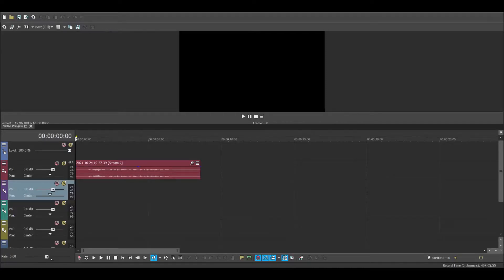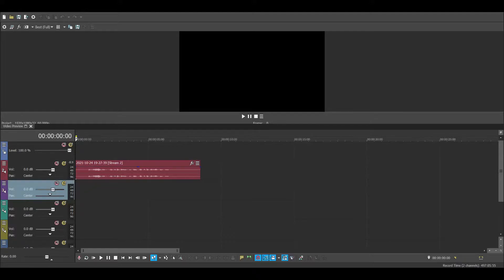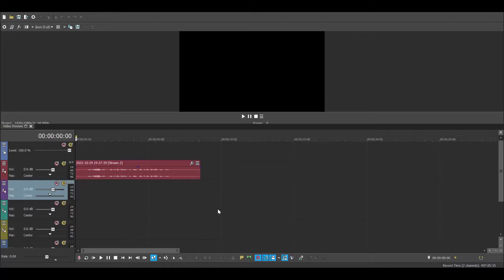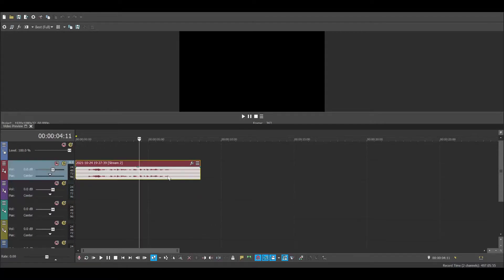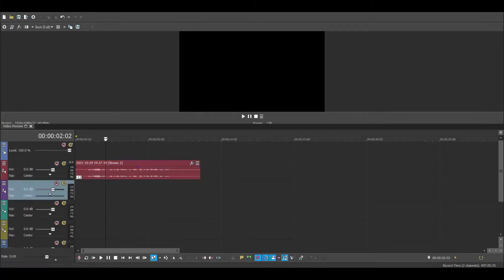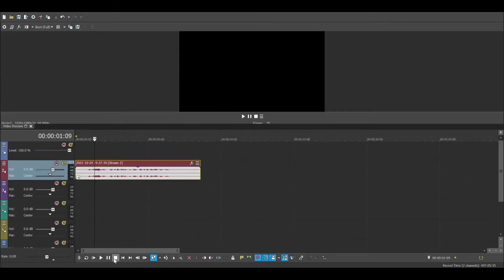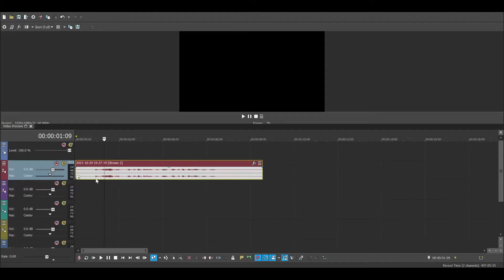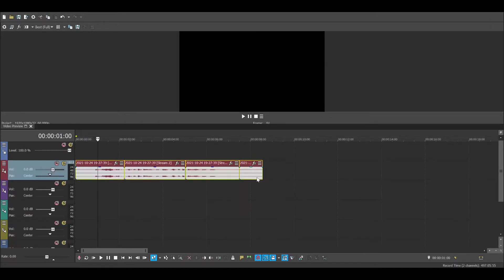Vegas Pro - Change Preview Playback Speed Without Affecting Pitch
The keys are - and = to change pitch
-6 for 1.5x
-12 for 2x

You can also use L to increase the playback speed 0.5 at a time

Definitely not perfect, but it gets the job done